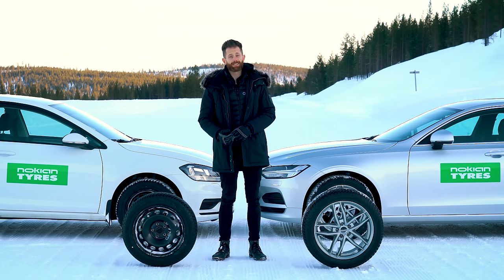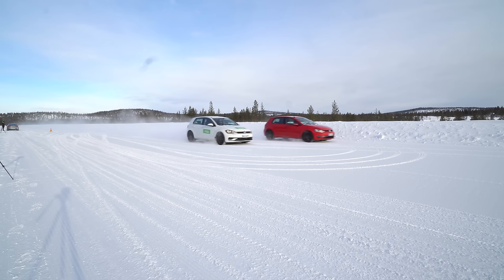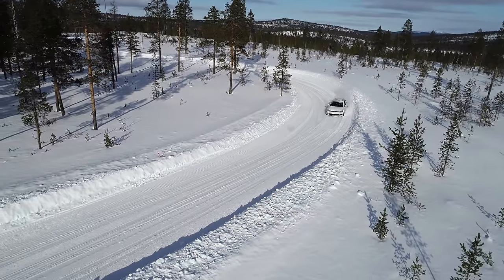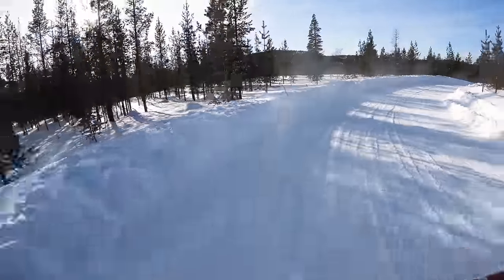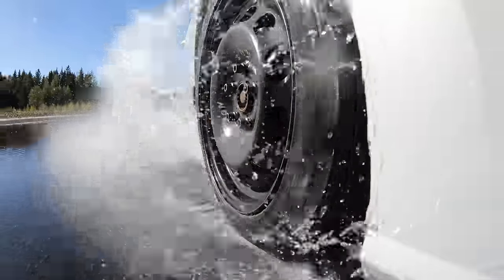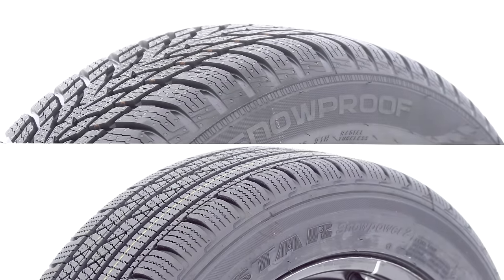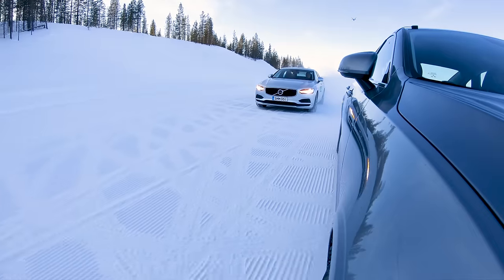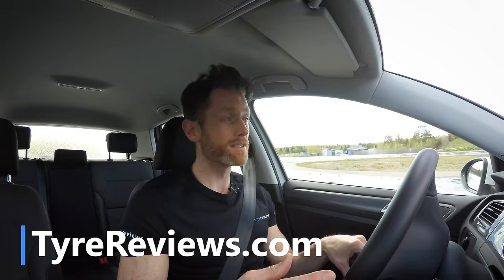Expensive VS Cheap Winter Tyres ❄ Are Budget Winter Tyres Safe?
Can you fit cheap winter tires? Are budget winter tyres safe? To find out, we test a premium Nokian WR SnowProof VS a cheap budget winter tyre, and test snow braking and handling, ice braking, dry and wet handling, and dry and wet braking.

Any questions / comments please ask below.